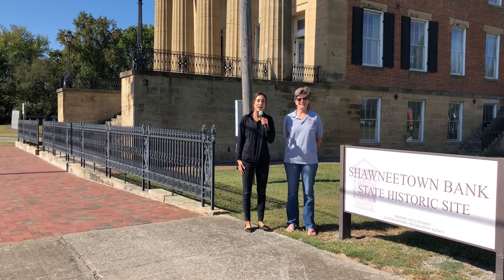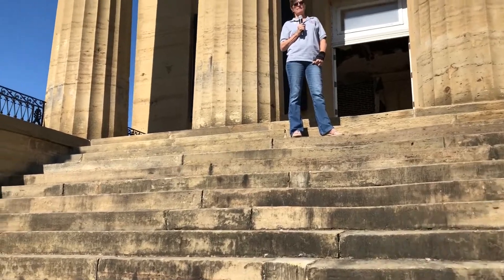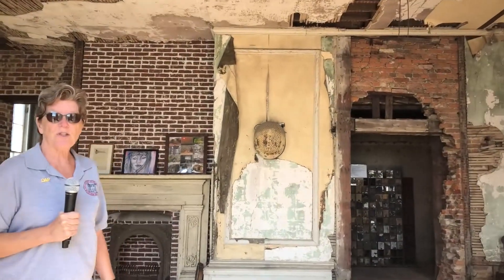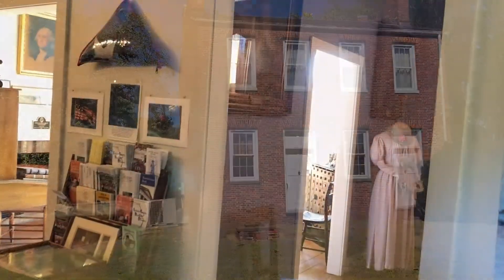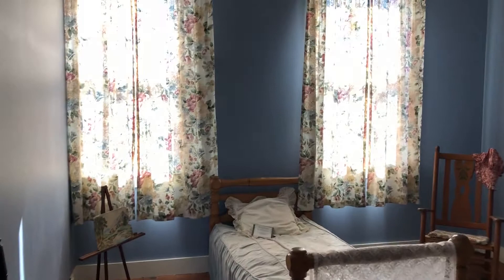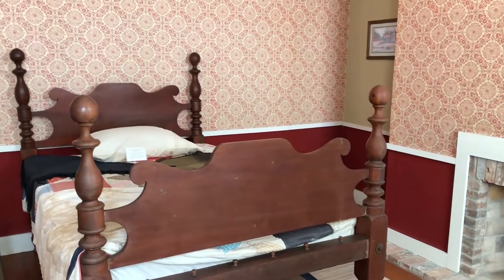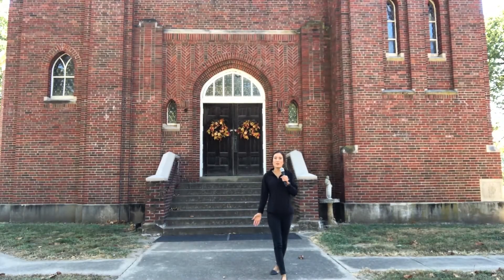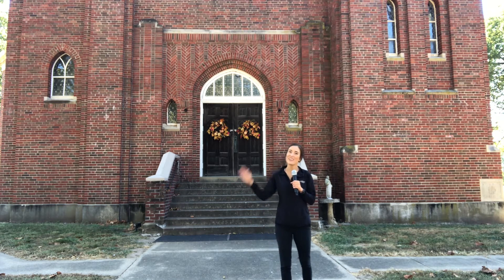Legence Bank - Feature Friday - Historic Old Shawneetown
This week's Feature Friday takes us to Historic Old Shawneetown and the Historian for the Gallatin County Historical Society takes us on a tour of the First State Bank in Old Shawneetown which is now a state historic site. In addition to the Shawneetown Bank Historic Site, they restored the John Marshall Bank Home, rich in history. Ms. Short welcomes you to their opening event this Sunday, October 6 from 1-4pm.

For more than 110 years, we have provided a customer-focused commitment to quality that never stops for the individuals, families, businesses, and communities we serve. Legence is a community bank that cares about your success.

Equal Housing Lender | Member FDIC